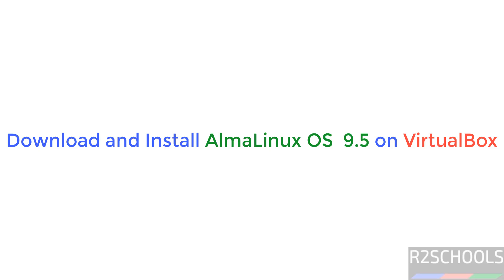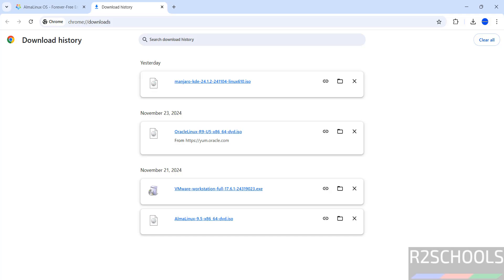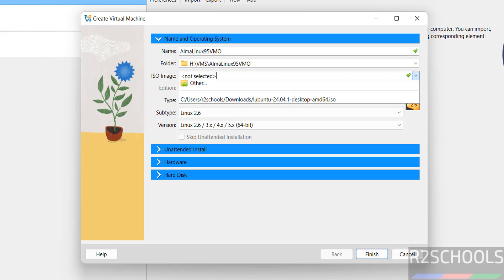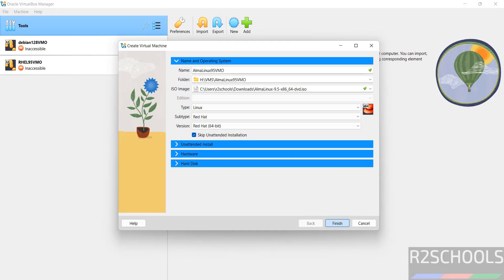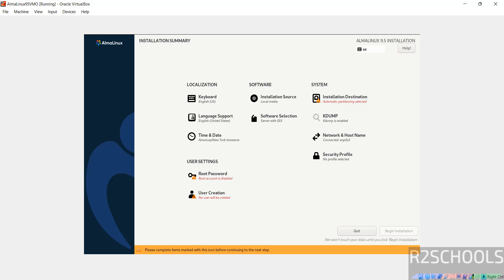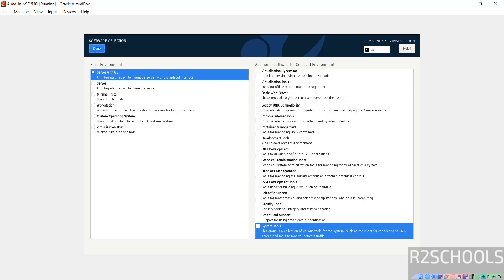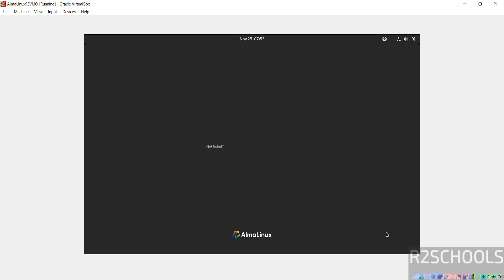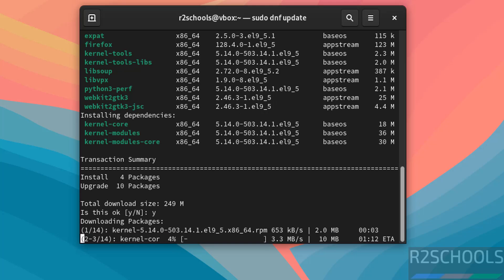AlmaLinux OS 9.5 Installation on virtualbox – Beginner's Guide | 2024 updated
In this tutorial, we’ll show you how to download and install AlmaLinux OS 9.5 on virtualbox . Whether you’re a beginner or an experienced Linux user, this video provides clear, step-by-step instructions for setting up AlmaLinux OS on a virtual machine for testing, development, or learning purposes.

What You'll Learn in This Video:
How to download the official AlmaLinux OS 9.5 ISO from AlmaLinux OS's website.
Setting up a virtual machine in virtualbox .
Installing and configuring AlmaLinux OS 9.5 on virtualbox.
Post-installation steps to ensure your system is ready to use.

RHEL alternative free Linux distribution,